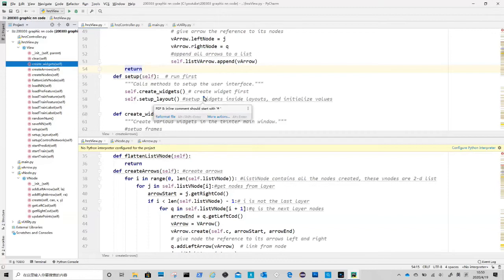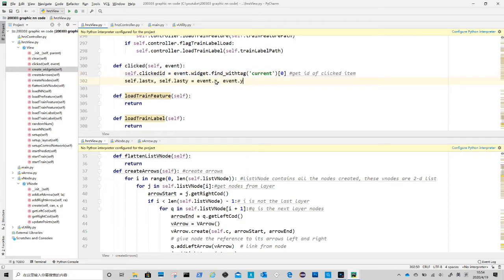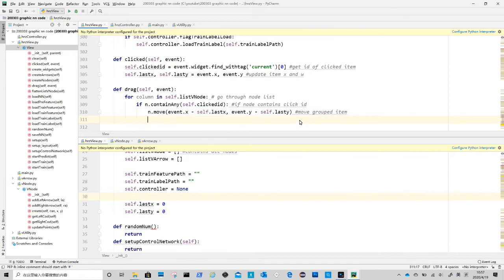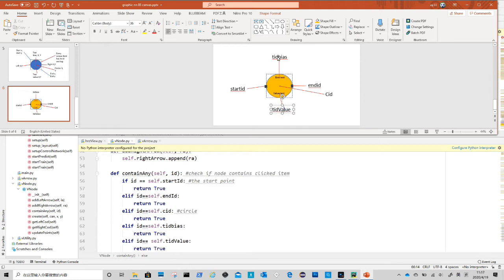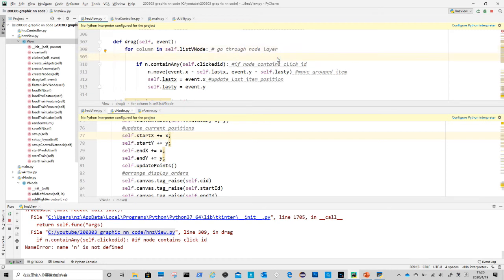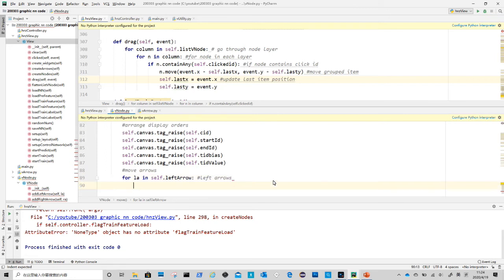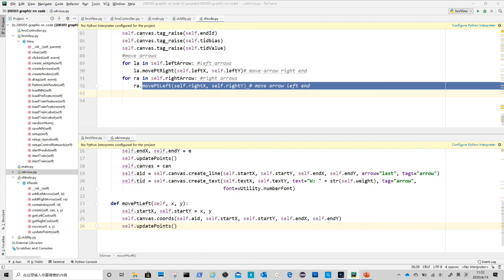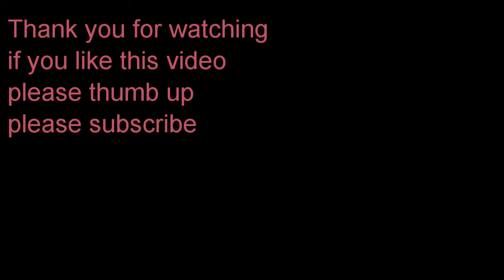Create graphical neural network with python tkinter 04 - click drag in canvas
Create graphical neural network with python tkinter 04 - click and drag in canvas